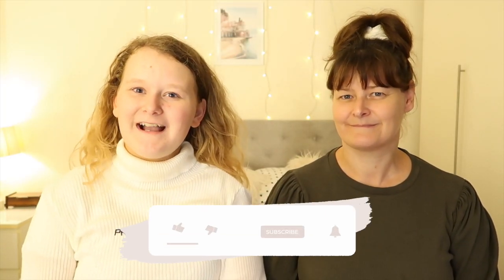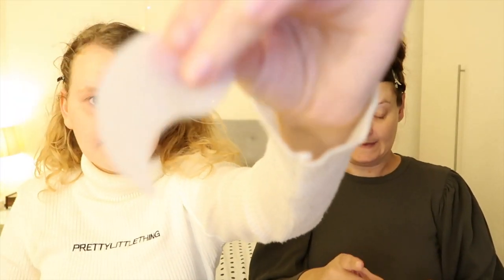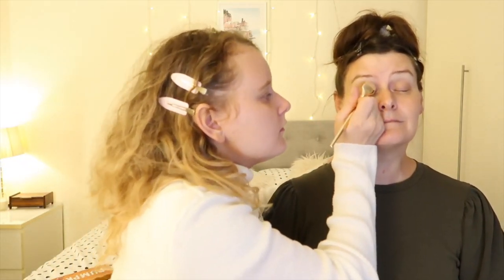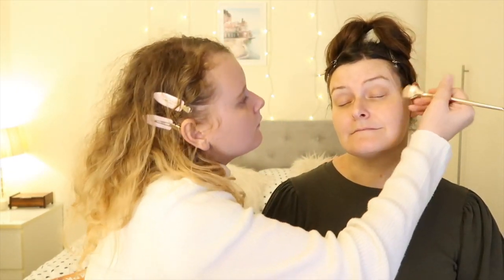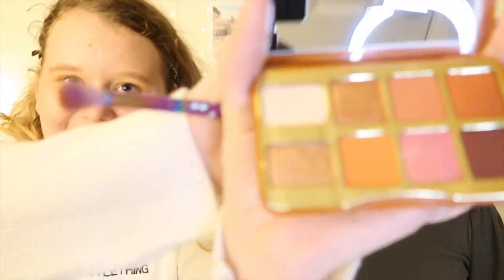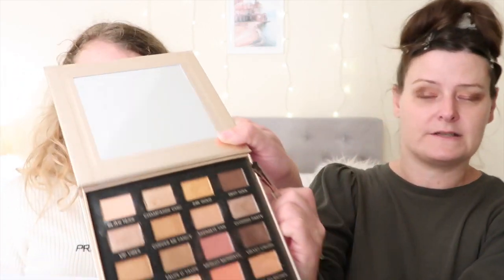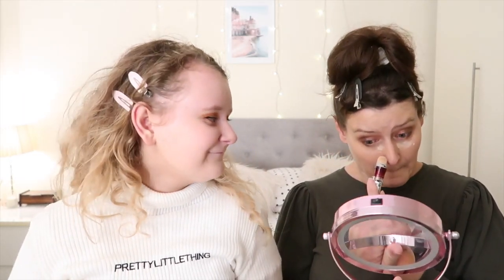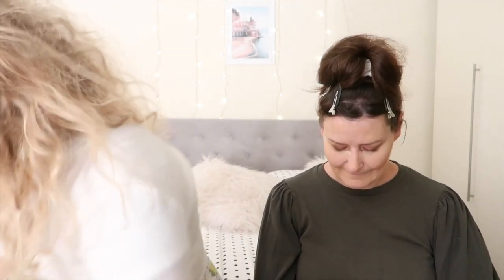Fall/Autumn Makeup Tutorial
In this video, we will be showing you our Autumn/Fall Make up look.  We hope you like the looks and enjoyed this video.  X